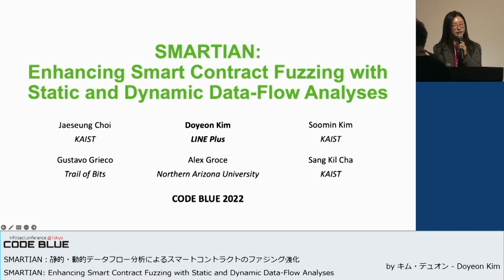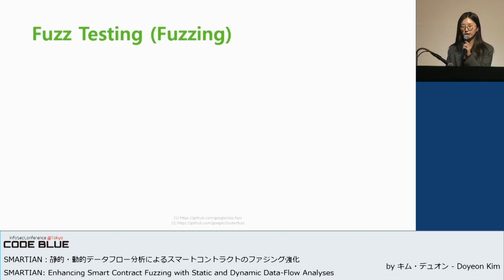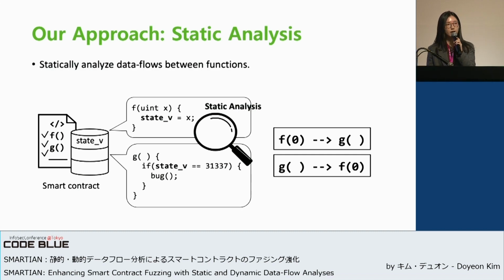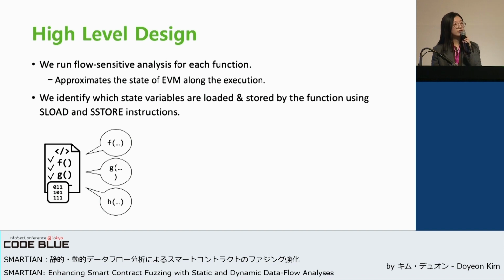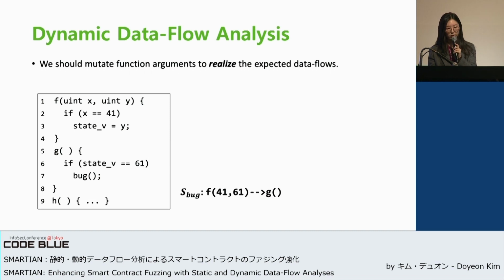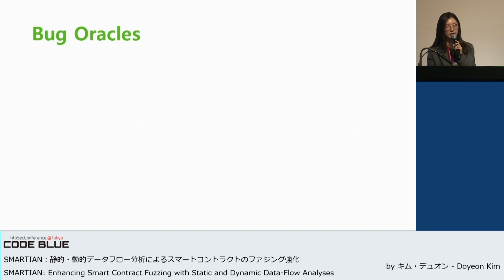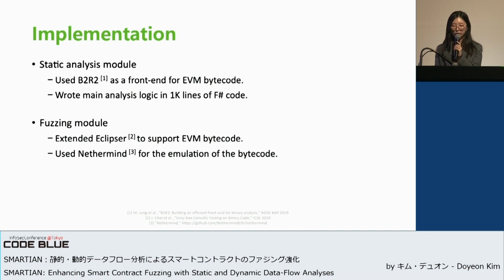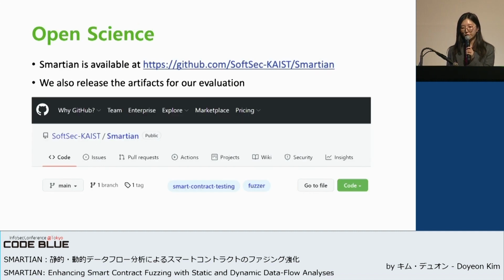[CB22]SMARTIAN: Enhancing Smart Contract Fuzzing with Static and Dynamic Data-Flow Analyses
SMARTIAN: Enhancing Smart Contract Fuzzing with Static and Dynamic Data-Flow Analyses
Presented by :
Doyeon Kim - キム・デュオン